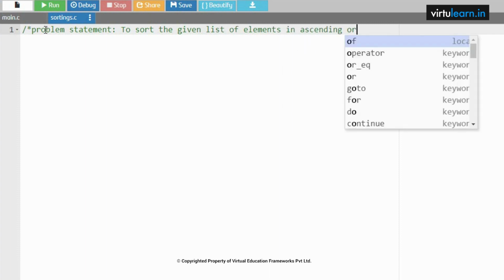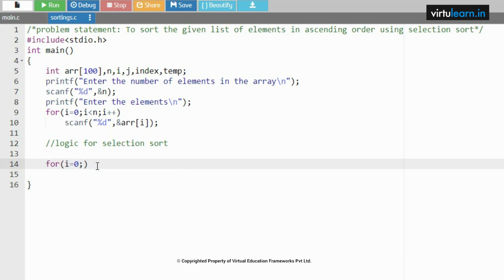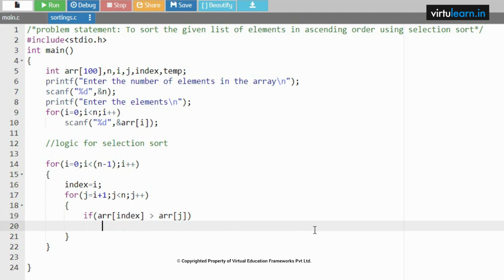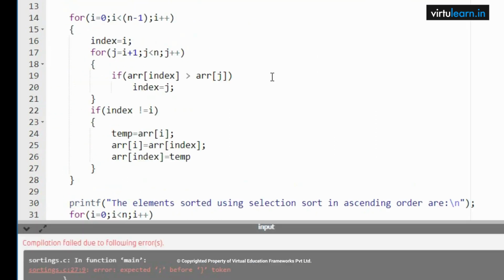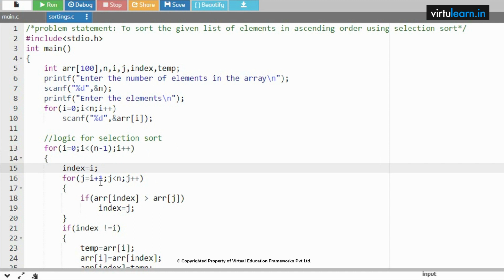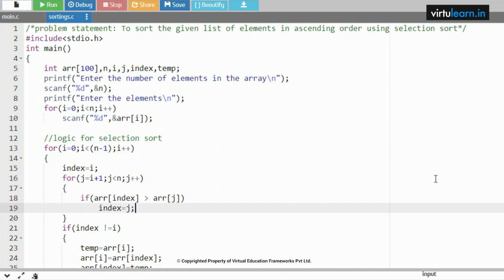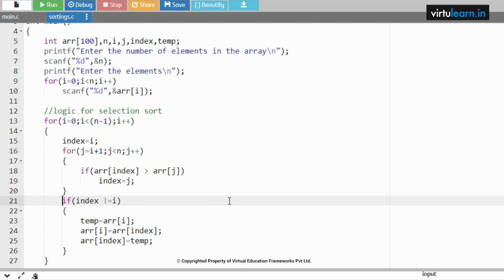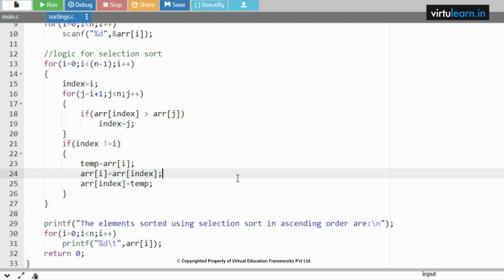CL153 Selection Sort Program 1